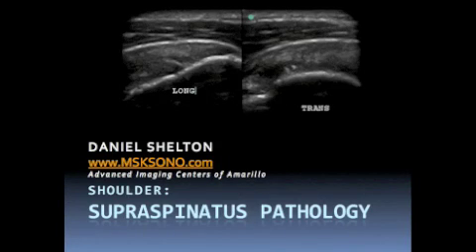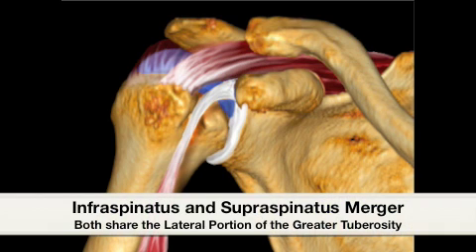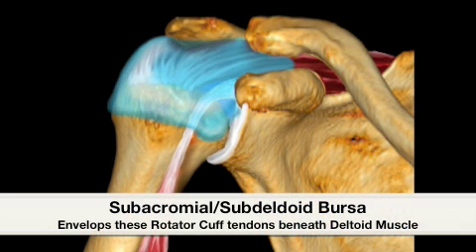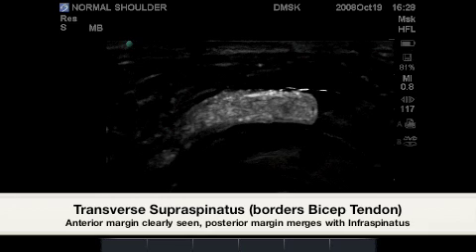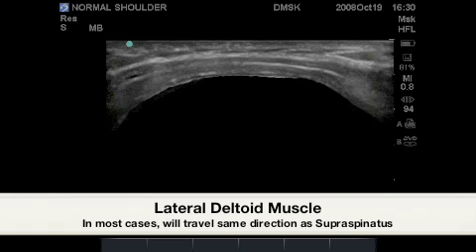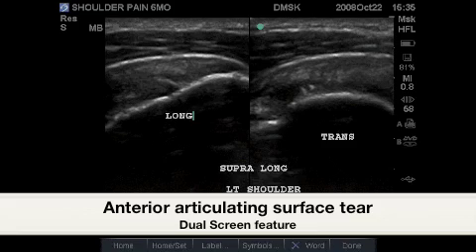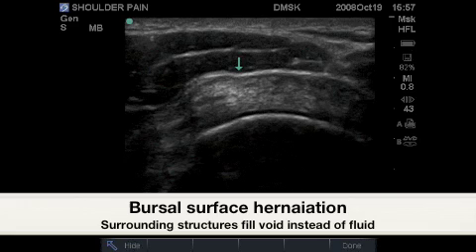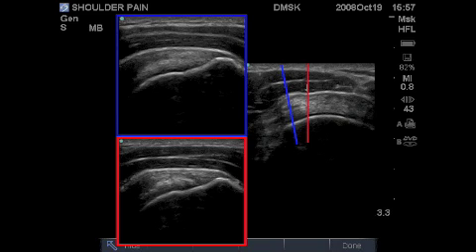Supraspinatus Pathology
Ultrasound of the Shoulder, specifically the Supraspinatus tendon.  Normal and abnormal images and also discription of the import Biceps Tendon in relation to the Supraspinatus Tendon.